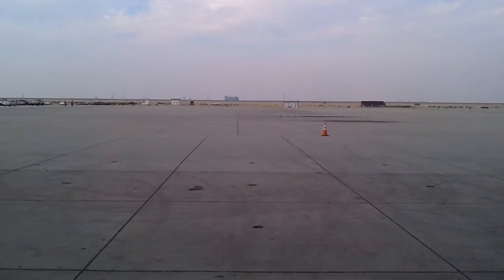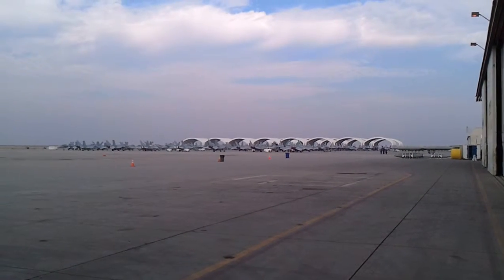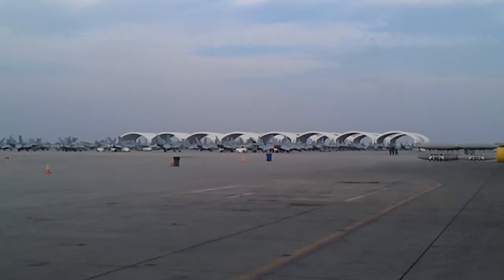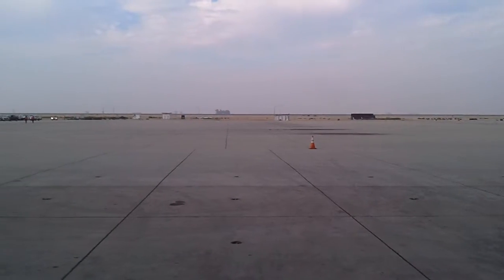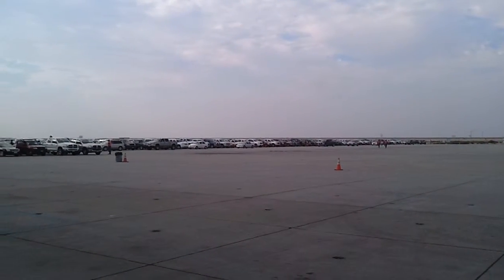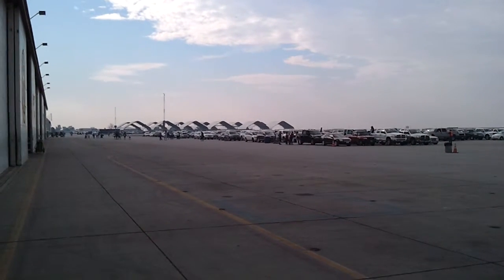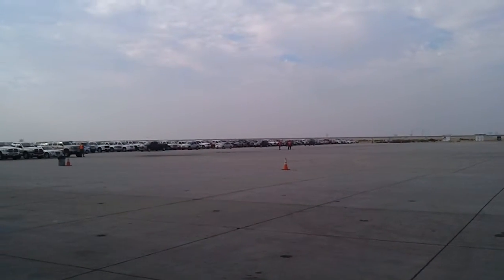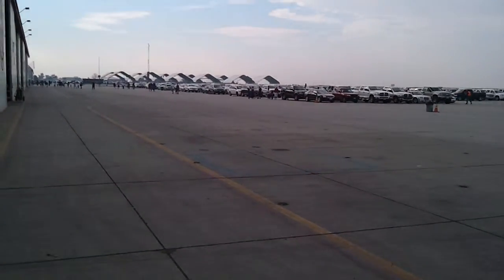Blue Angels Parking Setup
Cars on the flight line!!!  Crazy!  This is what I saw when I came to work on Saturday.  Rows and rows and rows of cars.